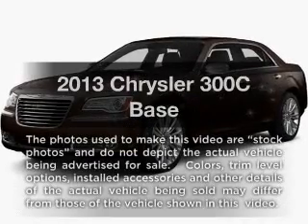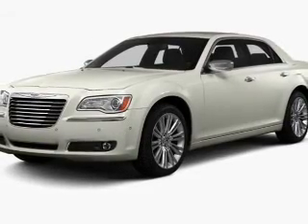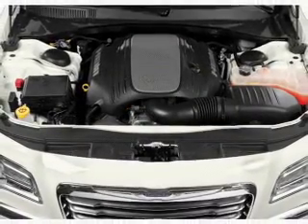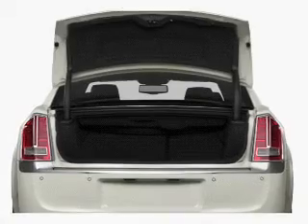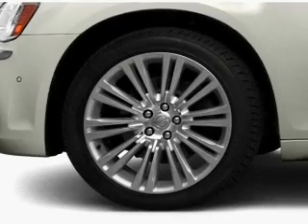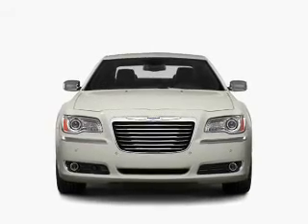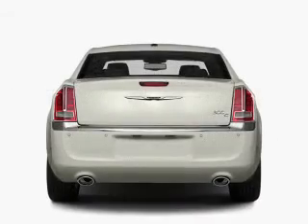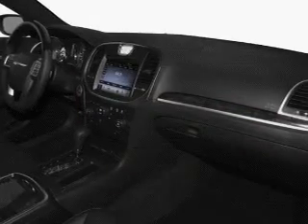2013 Chrysler 300C - Columbus GA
Year: 2013
Make: Chrysler
Model: 300C
Trim: Base
Engine: 3.6 liter 6 cylinder 24 valve
Transmission: Automatic
Color: Brown
Mileage: 0
Address:
2201 Victory Dr